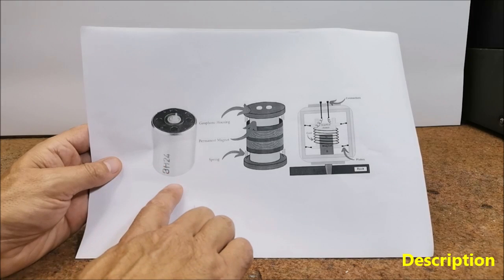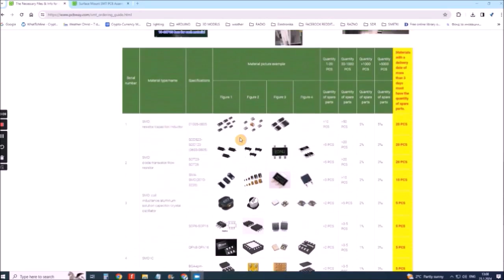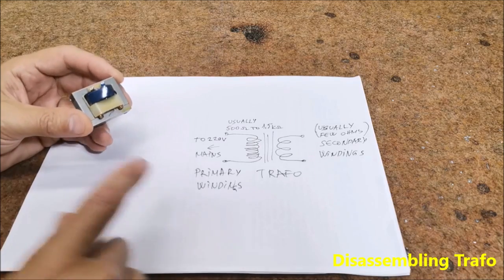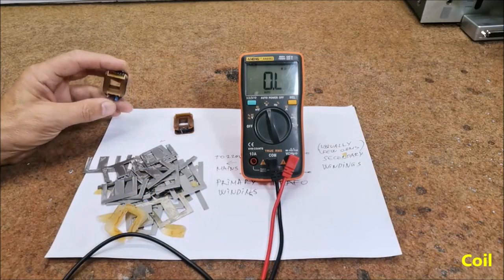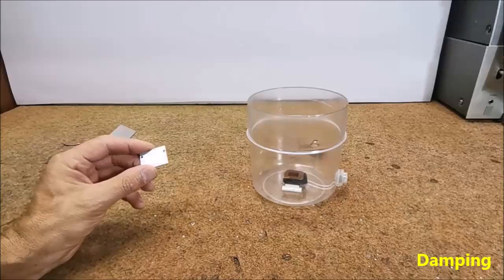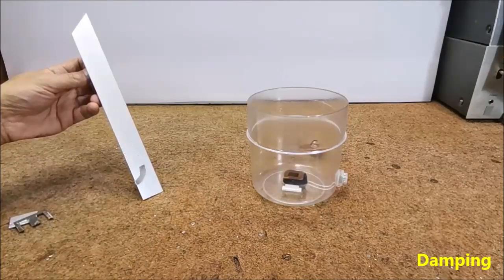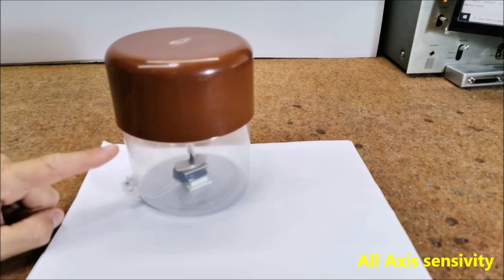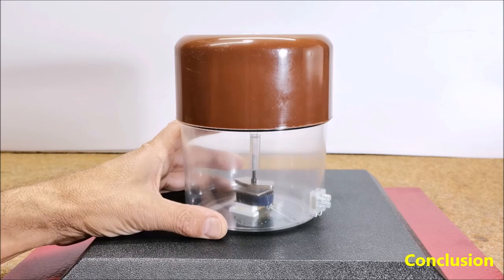DIY Extremly Sensitive and cheap Geophone sensor for Earthquakes detecting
A Geophone is a device used to detect and measure ground movement or seismic vibrations. This time I will describe to you how to make such a sensor yourself for free from parts that can be found in any workshop. However, the sensitivity does not lag behind commercial geophones at all. Even this sensor reacts to shocks in all possible directions which makes it incredibly practical, In other words, it replaces many different types of Geophones.
  This sensor is conceived as part of the final project, which will actually be a stand-alone seismometer and will display the relative intensity of the earthquake at the point of detection. In the next video that I will promote soon, will be described the electronic part consisting of an amplifier, filter, A/D converter and PC software. Thus we will get a complete extremely cheap and sensitive home seismometer.

Chapters:
0:06 Description
2:13 Parts
3:45 Disassembling Trafo
5:58 Coil
6:36 Mounting coil
8:00 Damping
9:41 Spring+rod+magnet
11:35 All axis sensivity
12:46 Conclusion
13:45 Earthquake Recordings